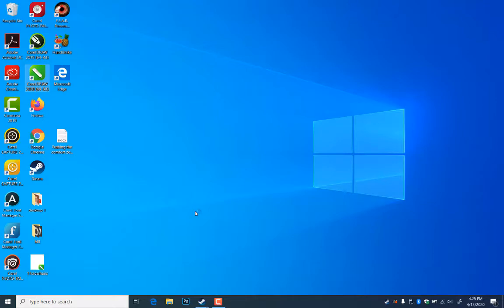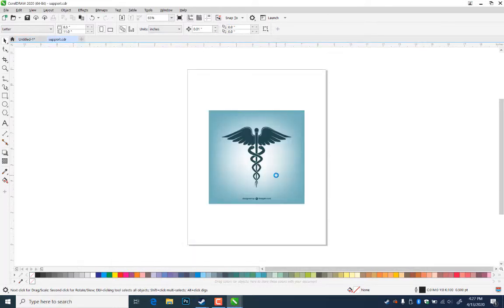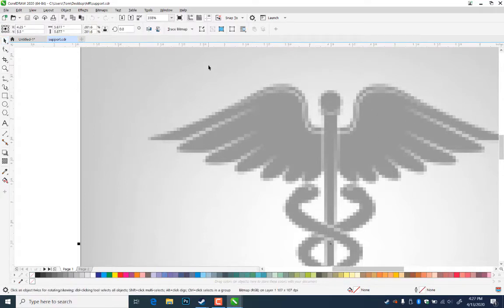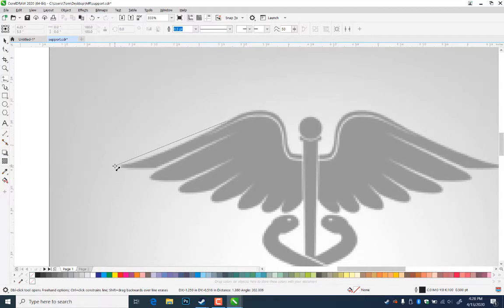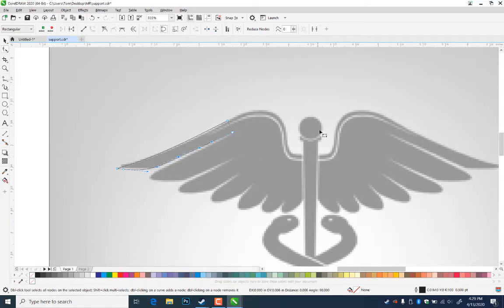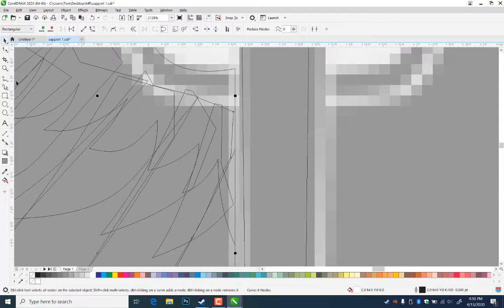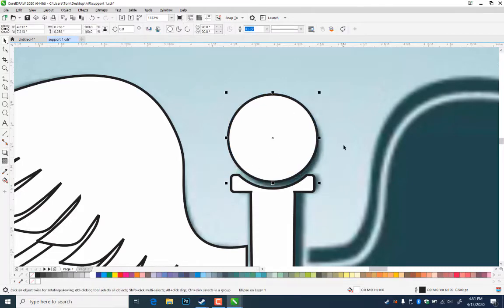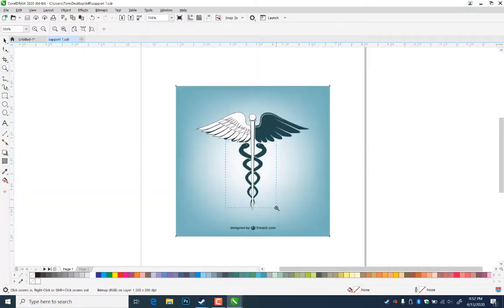SM&RT Academy tutorial: Upgrading clipart with CorelDRAW 2020!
This SM&RT Academy step-by-step tutorial shows how to use the brand new CorelDRAW 2020 to upgrade a clipart reference image for a t-shirt design. This tutorial covers how to create shapes, fill with gradient metallic effects, apply drop shadows, and set text to curves. Let us know your feedback in comments, and themes you would like to see for future tutorials.